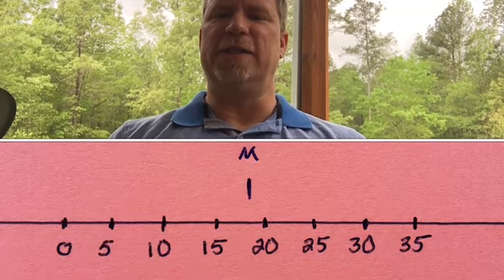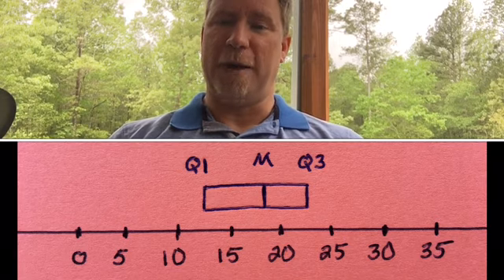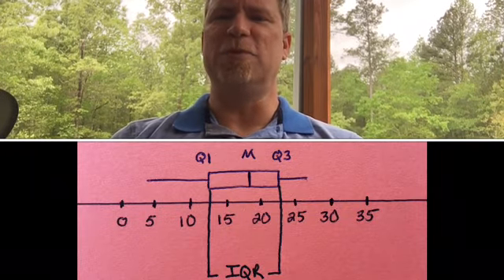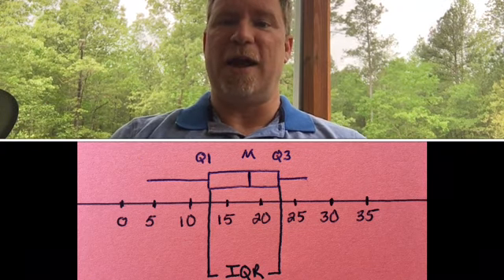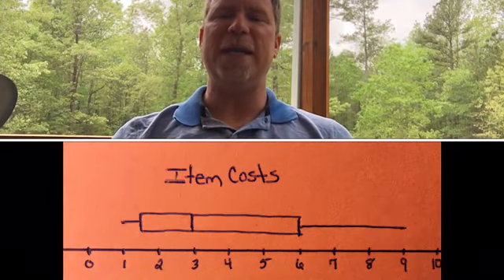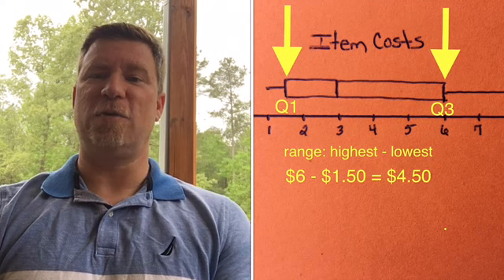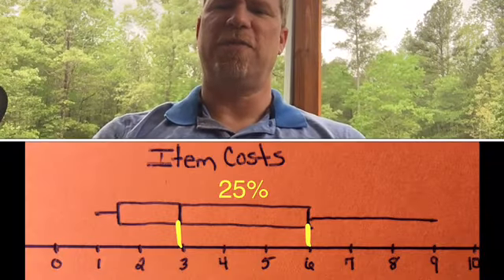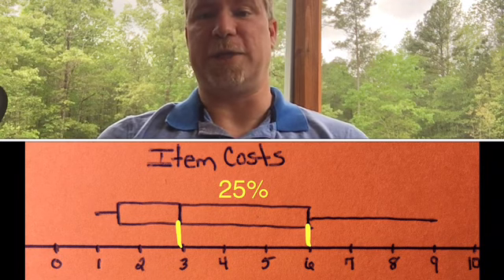A Box Plot On A Number Line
Reading, analyzing, and interpreting data from a box plot on a number line.  This involves using the interquartile range, median, quartiles, and extremes.